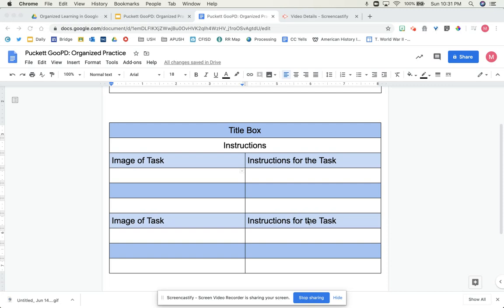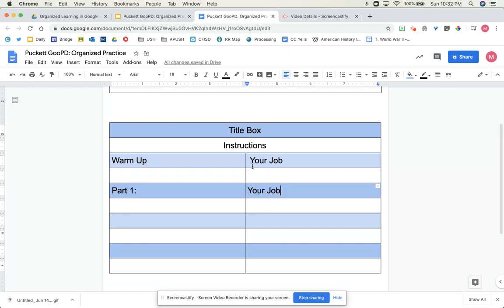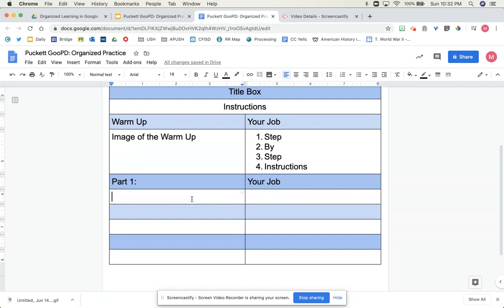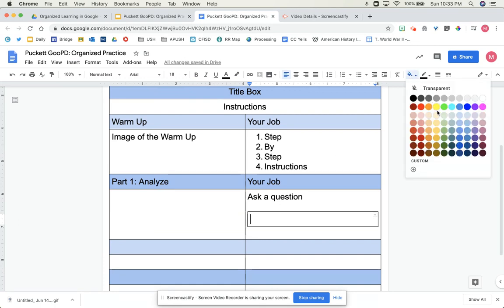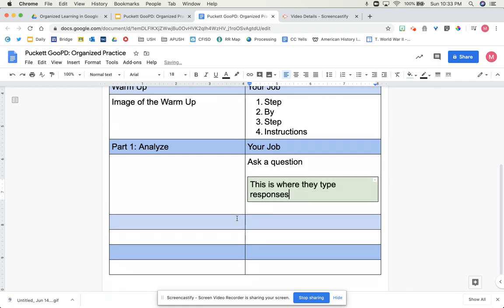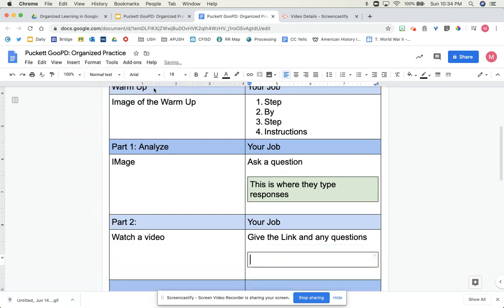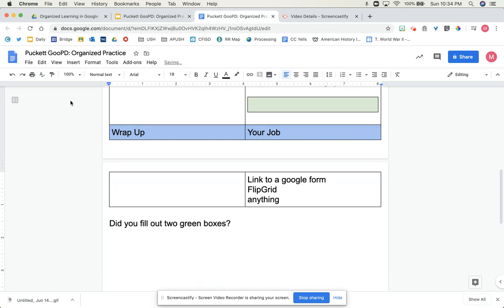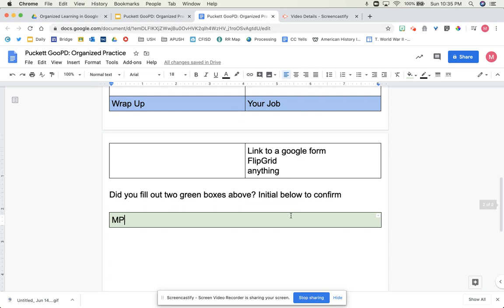EdTech: GooPD Docs - Hyperdocs Part 2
What can hyperdocs do?  How do you set up a hyperdoc using Google Docs?

Hyperdocs from 2017 (students have their own hard copy handout) Below are examples from Human Geography AP.

Example #1 Ethnicity Distribution and Conflict; Google Forms, Video, Choice, Podcast (FIRST ONE I MADE FOR KIDS)

Example #2- Snowpocalypse Notes and Activities on Population and Migration

Example #3- Note taking; Elbow Partner questions; Choice (video v infographic)

Example 4: Note-taking with video explanations from Screencastify; activities and infographics